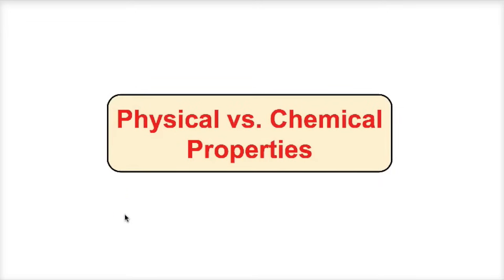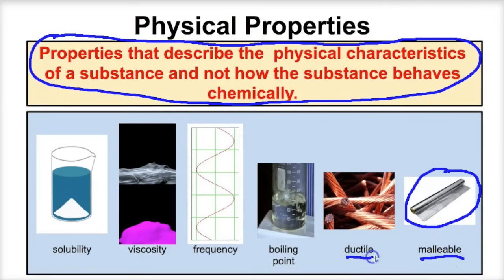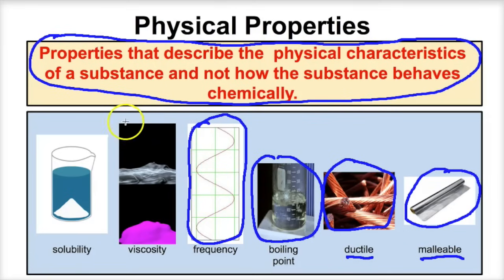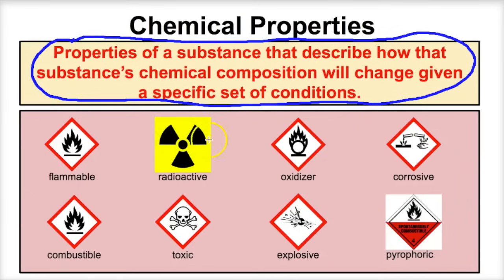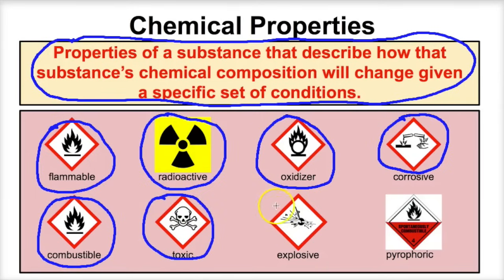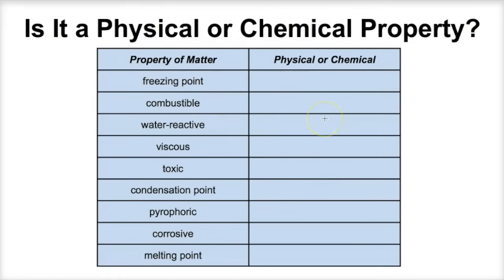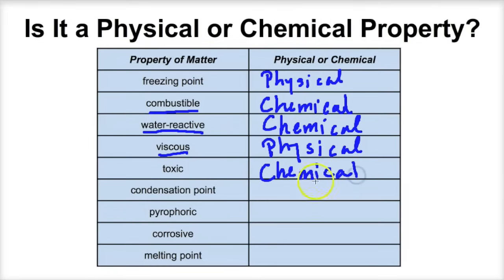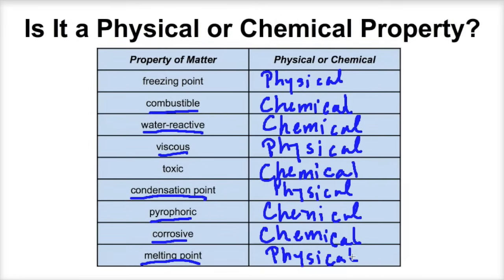Physical vs Chemical Properties - Explained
In this video we will learn about physical and chemical properties of matter and go over  few examples of each.